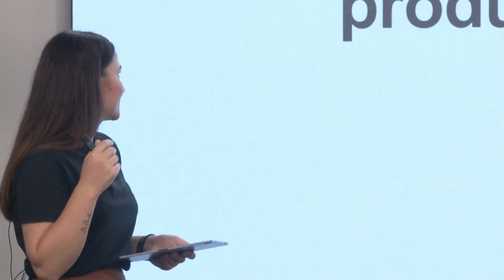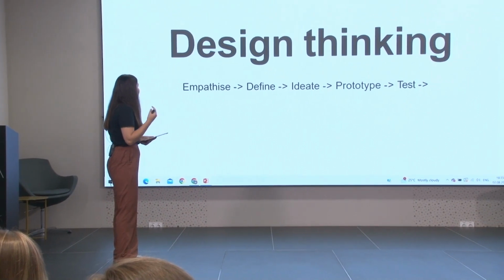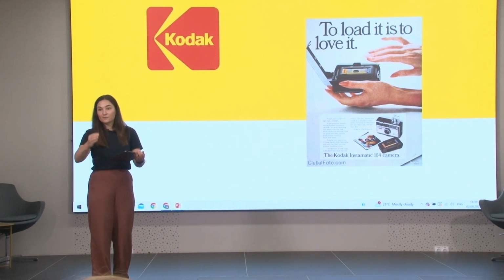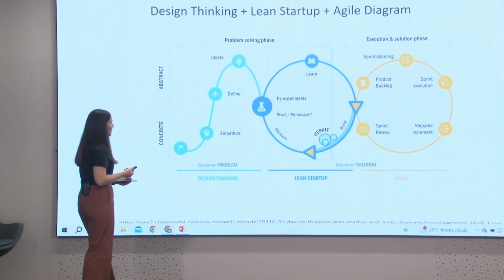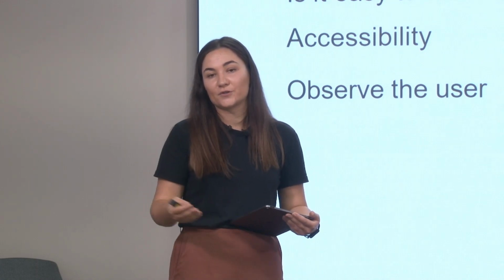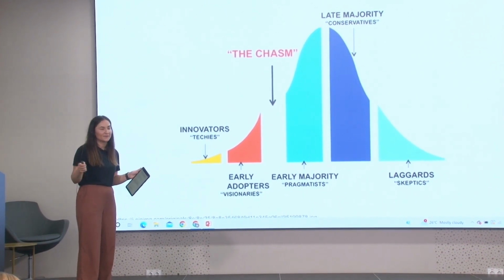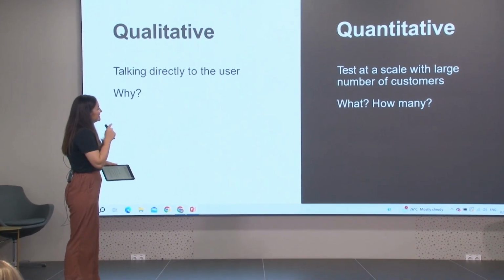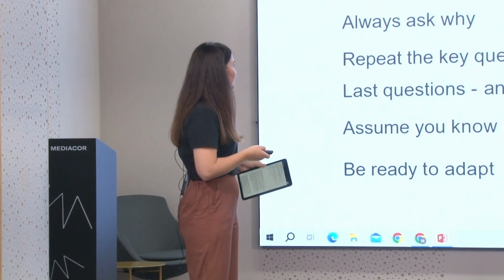Ana Popa - Test, iterate and pivot your product for a better market fit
In this video, Ana Popa unveils strategies that empower you to navigate the dynamic landscape of product development. Learn what Design Thinking is and how it can help, why qualitative testing is important, the difference between usability testing and market product fit testing, and how to create a Build-Measure-Learn loop for your product or service.

Ana is a product designer with a passion for finding those subtle details that can change the entire product experience. With a background in industrial design focused on inclusive solutions, she firmly believes products should be developed with all types of users in mind. Her professional journey has allowed her to gain first-hand experience in developing a digital product, launching it, and pivoting according to market and user needs.

Currently, she is part of the core team at Enqlare - B2B SaaS, while also developing her own startup venture - Solo.

Visit XY Academy to discover more videos that will help you build a startup and bring your business to new heights

This workshop took place as part of the Entrepreneurship in Residence Program in Moldova, powered by XY Partners with the financial support of the Western NIS Enterprise Fund.